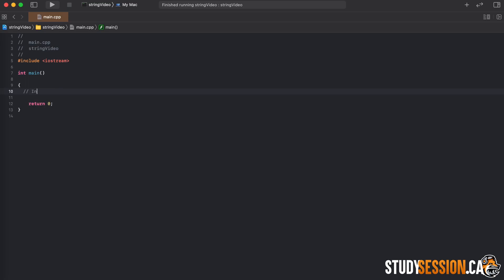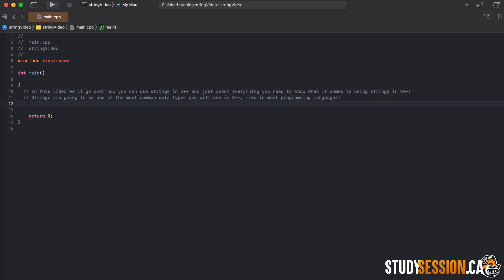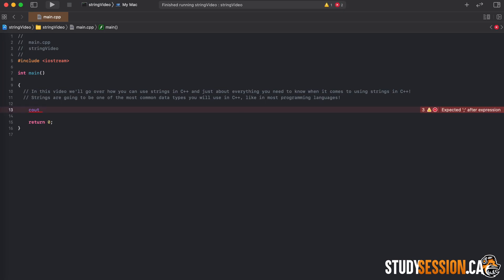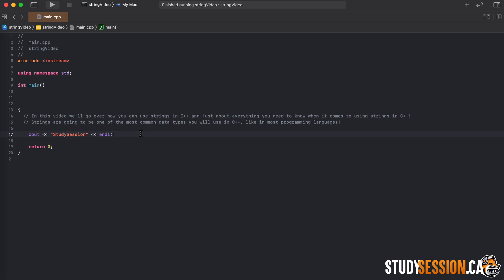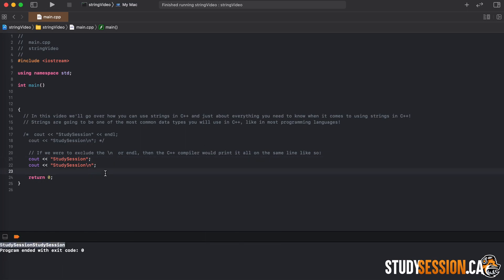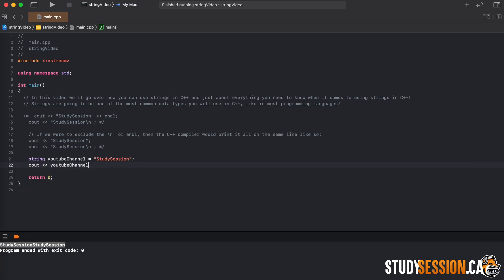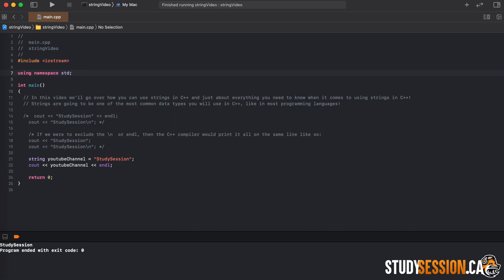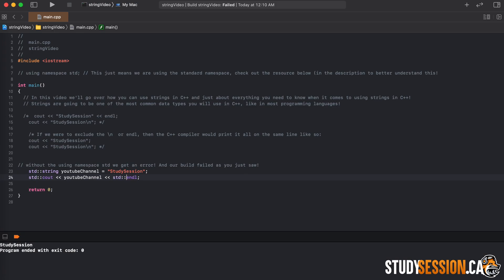Storing and Printing Strings in C++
Storing and printing strings in C++ is an excellent starting point to learning how to code in C++. Strings are characters that are strung together and they provide us a great way to using regular text in C++ and many other programming languages. In this video we talk about storing strings as variables in C++ and how to print strings in C++.

This timeline is meant to help you better understand how to use and store strings in C++:
0:00 Introduction.
0:13 What are strings in C++?
0:42 Printing a string in C++
1:53 Storing a string as a variable in C++
2:08 Using namespace std in C++
3:02 Outro

This video is part of our learn C++ course. C++ is the original object-oriented programming languages is used in tons of things you interact with daily like search engines, various applications, game engines, simulation or video editing software and much more! In this series we will take you from a novice C++ coder to someone confident in their abilities to develop your own code using C++!